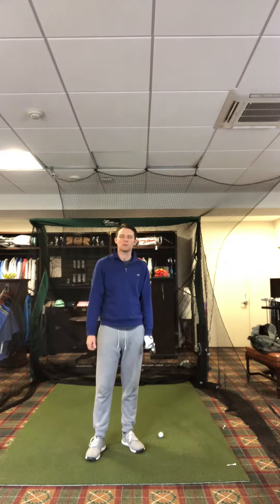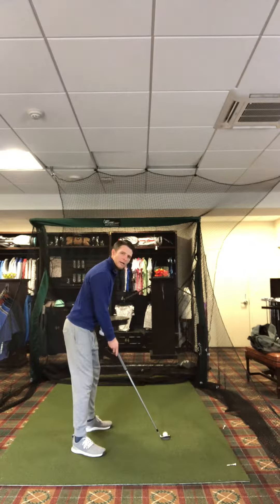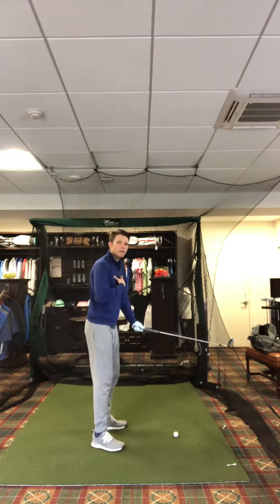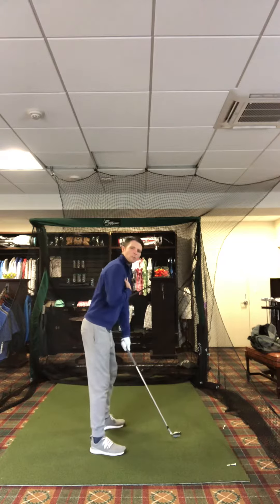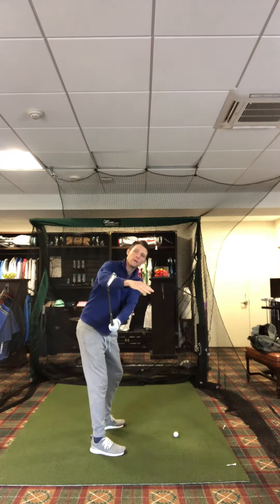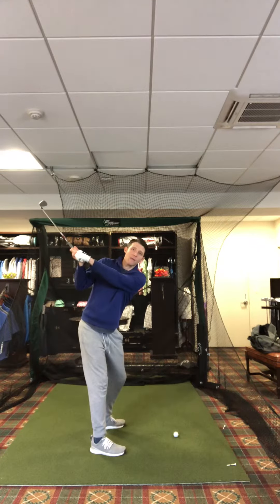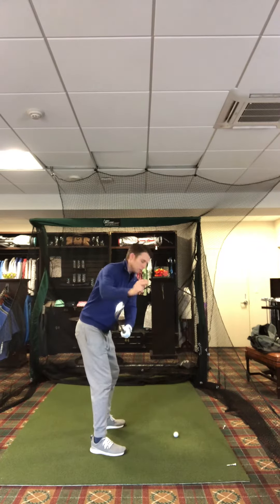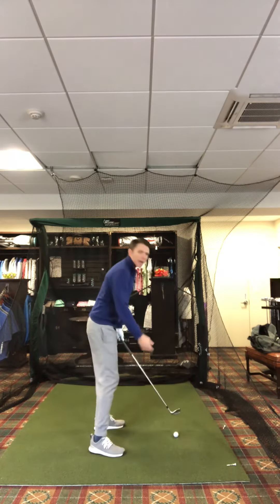Improve your club-face to improve your golf shots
Helping you improve the level of your game with simple instruction.

Nick Banks, PGA